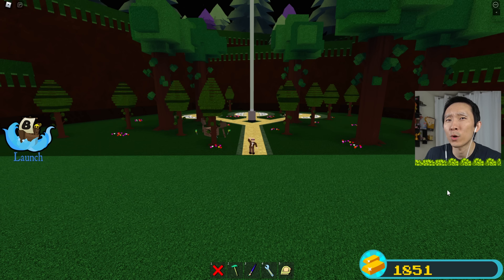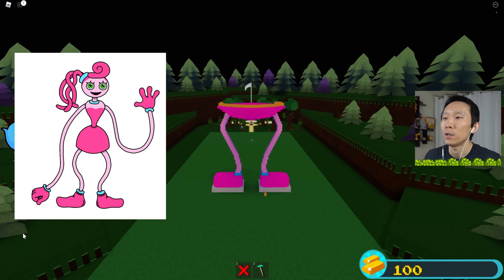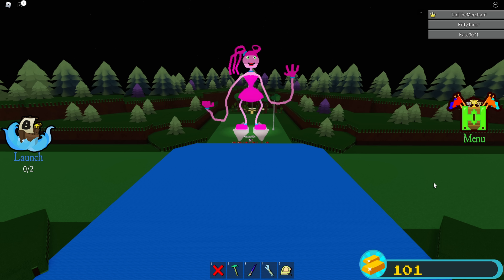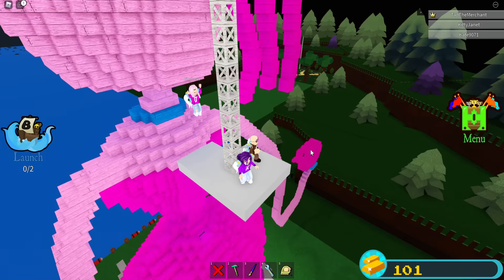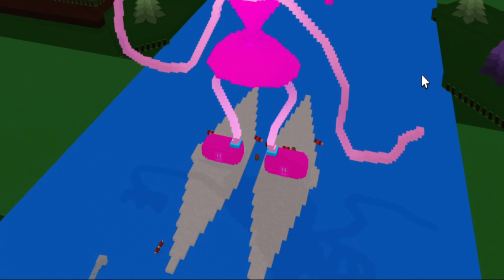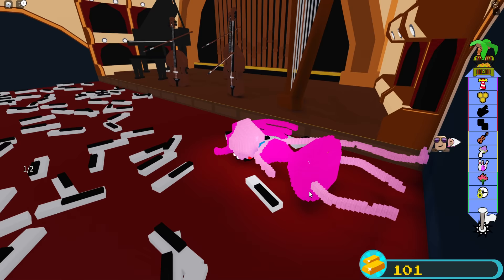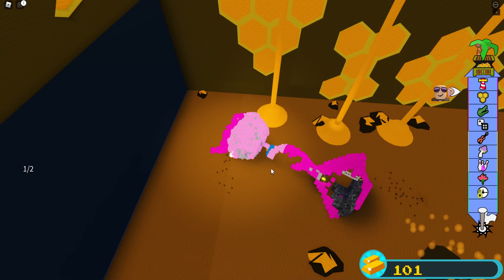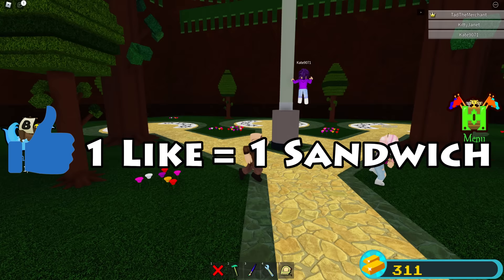I Built a HUMONGOUS Mommy Long Legs Boat for Treasure on Roblox! | My BIGGEST Boat EVER!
In this video, I am going to be playing Build a Boat for Treasure on Roblox with Janet and Kate. I am going to be building a Mommy Long Legs boat. This will be my biggest boat ever!

►This video is available in 4K, 2160p. Check your YouTube video settings.